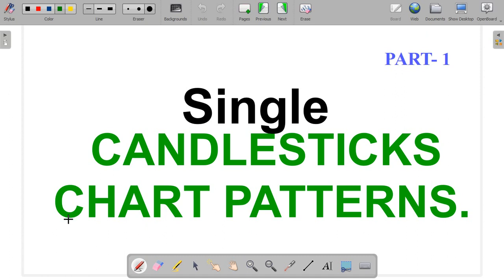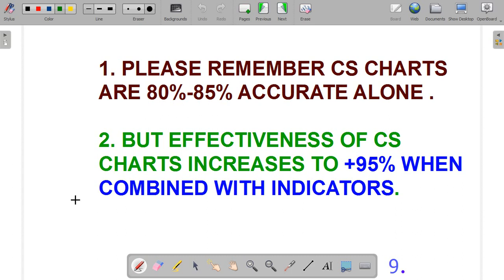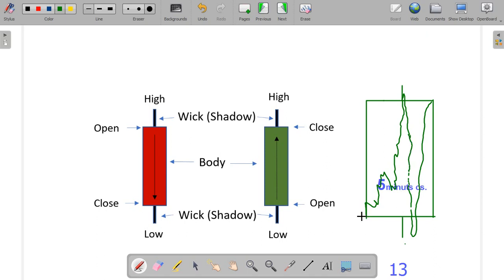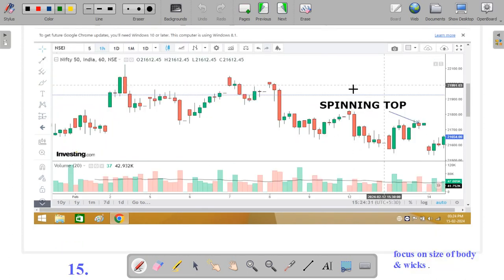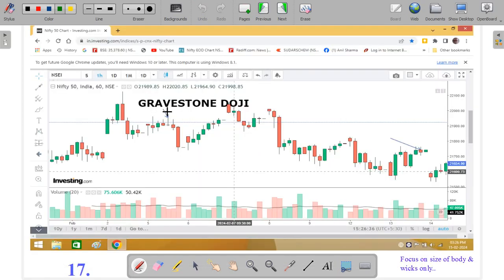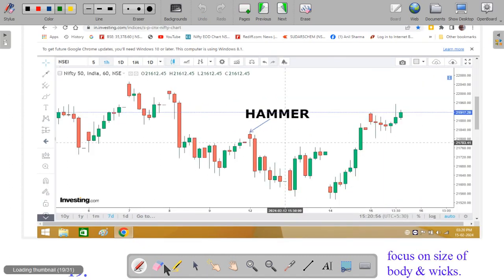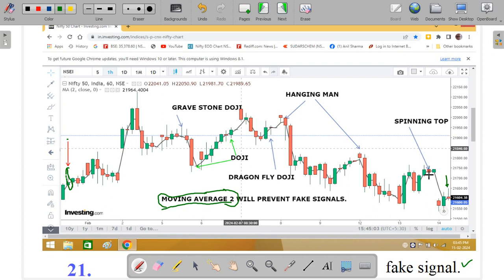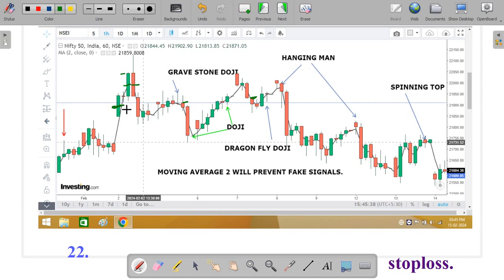V545: free complete beginners course One candlestick pattern analysis. fake signals & traps.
WATCHING SIMPLIFIED TRADING WITH CANDLESTICK CHARTS WILL INCREASE YOUR EARNINGS 100%. HOW TO DEAL WITH FAKE SIGNALS, TRAPS,  WHERE TO PLACE STOPLOSS.   CHECKOUT BY WATCHING VIDEO.
#beginnerscoursecandlestickpattern.fullcourse. singlecandlestickpattern . CANDLESTICKSPATTERNS . uptrendingshares . FORBEGINNERS . technicalcharts, #. FAKEsignal.

ONLY OBJECTIVEOF THIS CHANNEL IS TO INFORM TRADERS TO EARN MONEY IN SHARE MARKET. SO EDUCATING TO AN EXTENT& THE FOCUS
IS PURELY ON THOSE POINTS KEEPING IN VIEW EARNINGS ONLY.

1.UP TRENDING SHARES IS A FREE CHANNEL FOR EDUCATION OF SHARE MARKET.

2. COVERS GLOBAL NEWS TO UPDATE TRADERS ON BUSINESS & FINANCIALS THAT IMPACT SHARE MARKETS.

VISIT OUR PLAYLIST TO KNOW MORE. LINKS ARE GIVEN HERE AS UNDER.

CONSULT YOUR BROKER BEFORE INITIATING ANY TRADE..